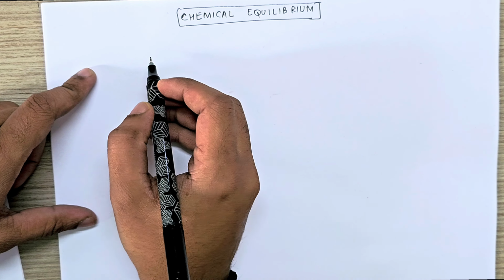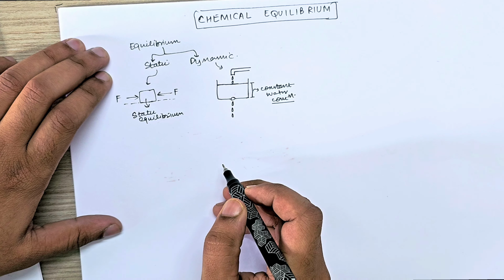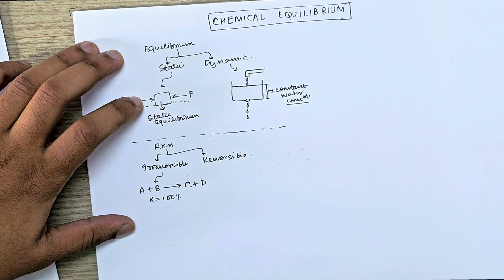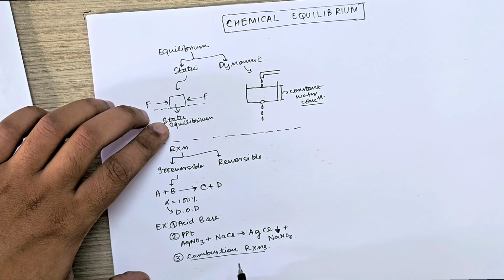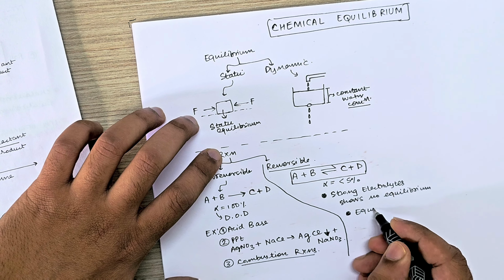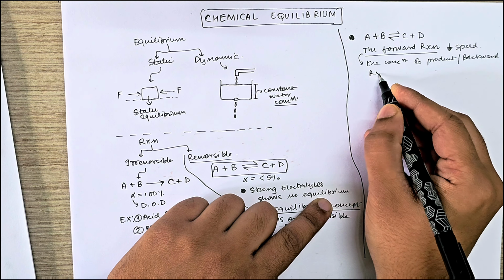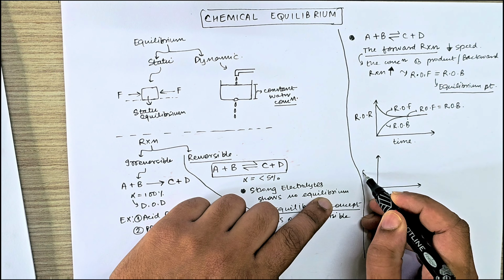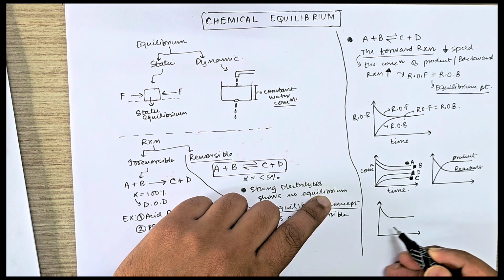Chemical equilibrium 1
This video has a copyright